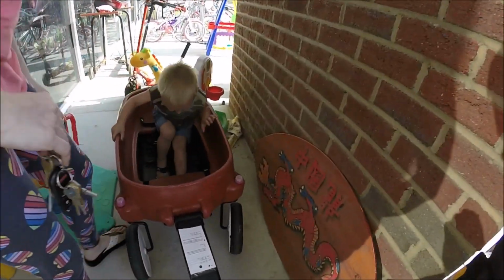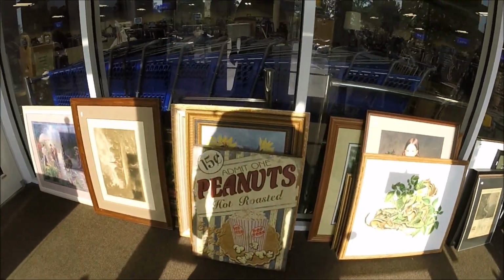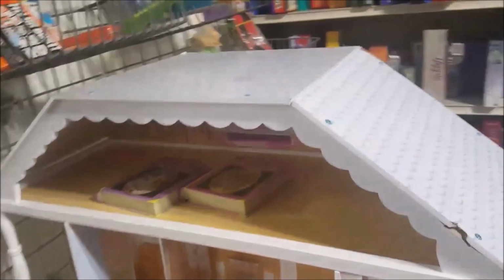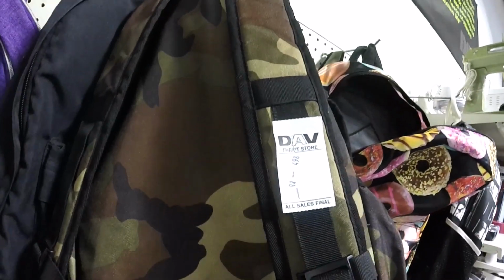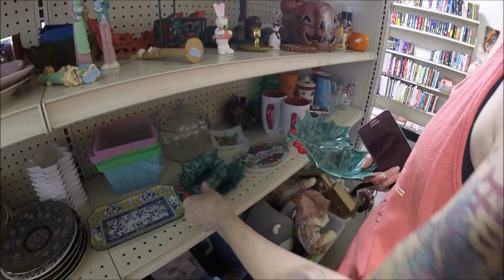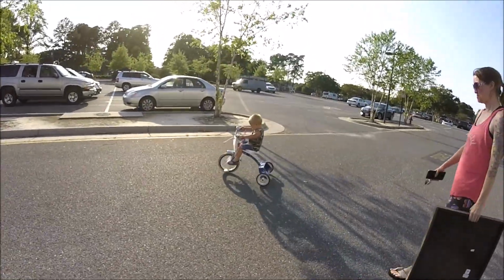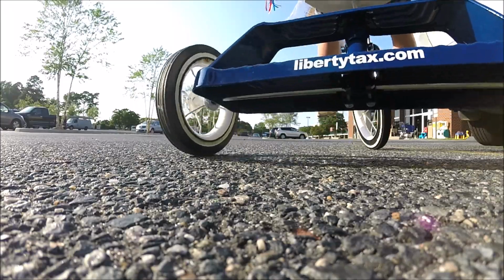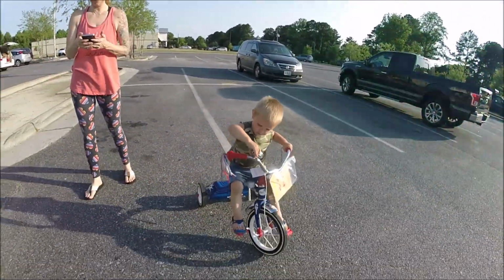SOLD the BAY WINDOW!! Let's Go THRIFT STORE SHOPPING! :)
Be sure to include your Paypal address, so that we can send you an invoice for your purchase!

Our Ebay Store